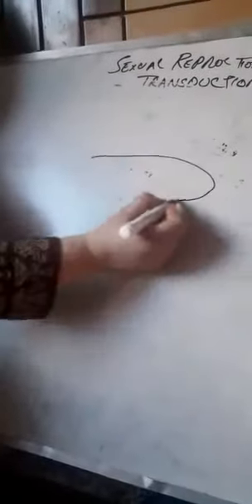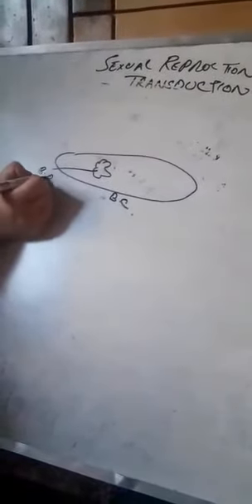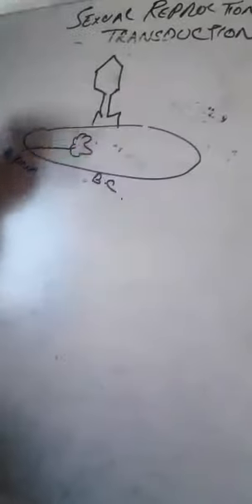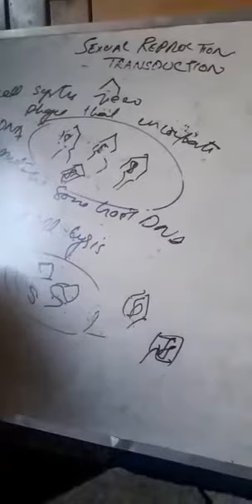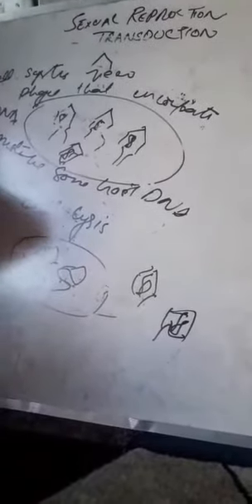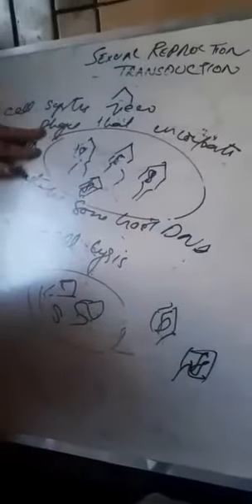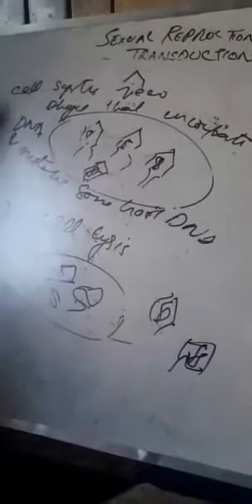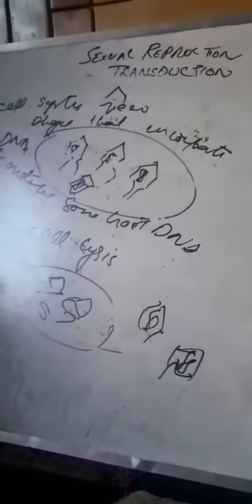Microbiology "Topic Transduction"